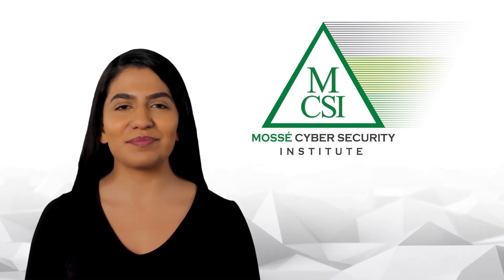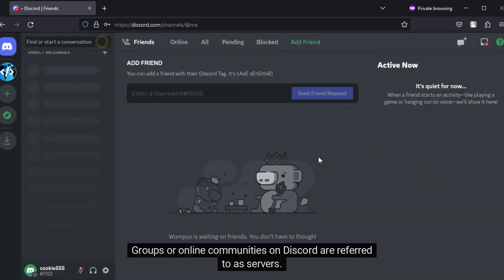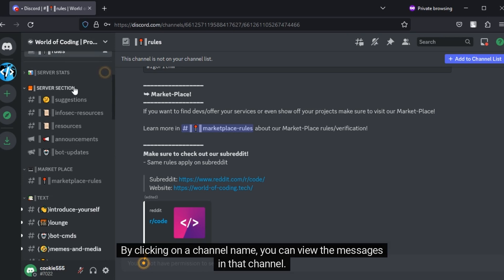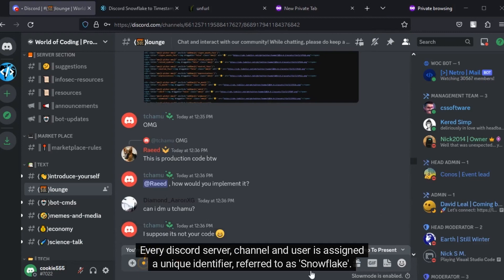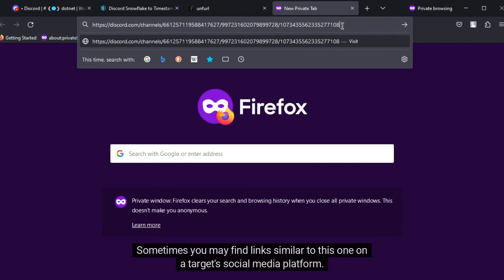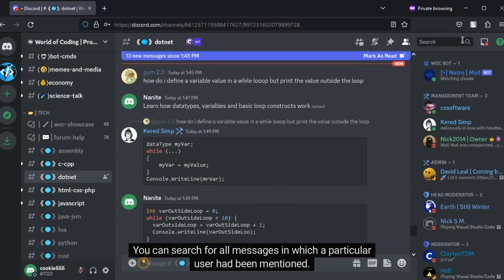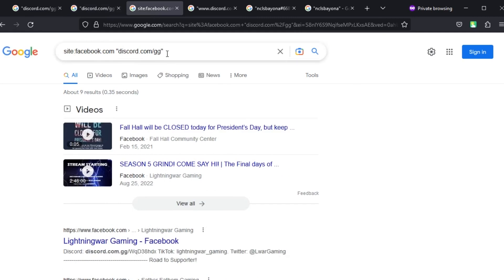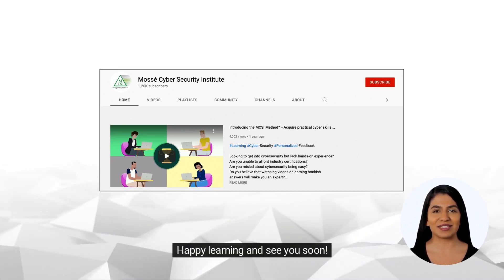Collecting open source data from Discord for OSINT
👩‍👩‍👧‍👦 Introduction to conducting OSINT on Online Communities 👩‍👩‍👧‍👦

Discord is a popular communication platform that allows users to connect with each other in real-time. It is used by a variety of organizations, including gaming communities, educational institutions, and even law enforcement agencies. As a result, it can be a great source of open source data for OSINT (Open Source Intelligence) purposes.

Discord users can share information, images, videos, and other types of content. This content can be collected and used for OSINT purposes. For example, if a user is discussing a news topic, the content can be used to gain insight into the topic. Additionally, users may post images or videos related to a particular topic, which can be used to gain further context or information.

In addition to the content posted by users, Discord also provides access to additional data. This includes user profiles, which can provide valuable information such as age, location, and interests. Discord also provides various tools that allow users to search for content related to a particular topic. This can be used to collect additional data on a specific topic or person of interest.

Overall, Discord can be a great source of open source data for OSINT purposes. It provides a wide variety of content that can be used to gain insight into a topic or person of interest.